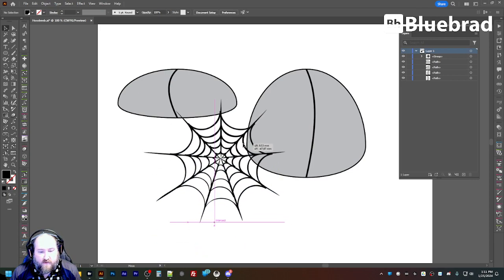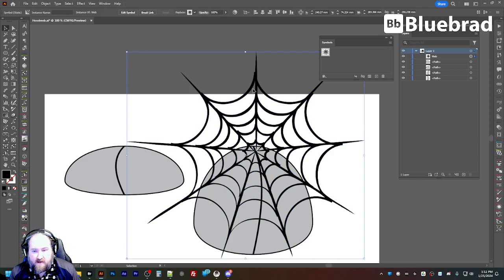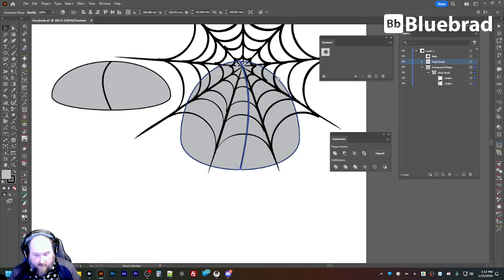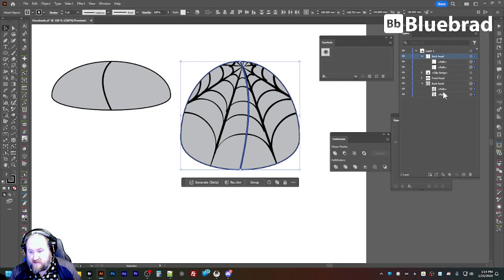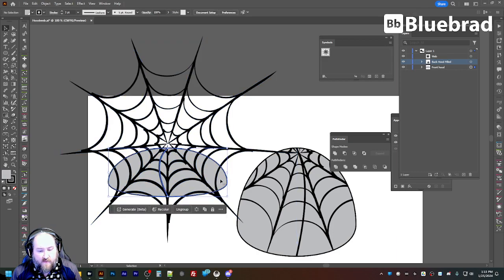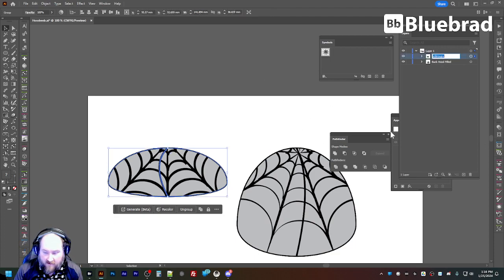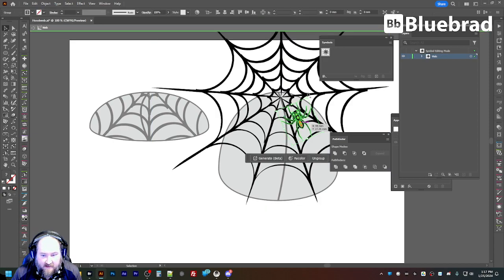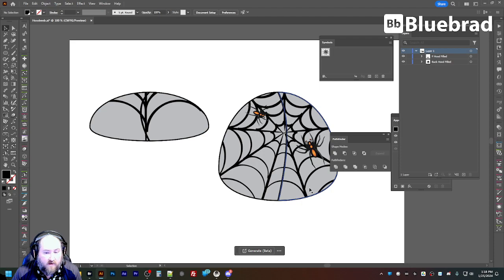Helping a Discord user with mockups in illustrator